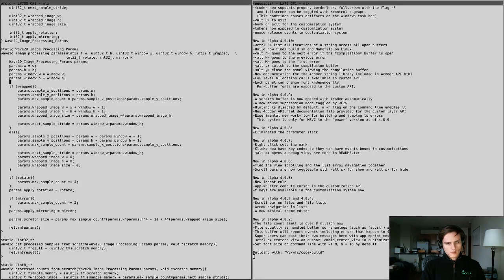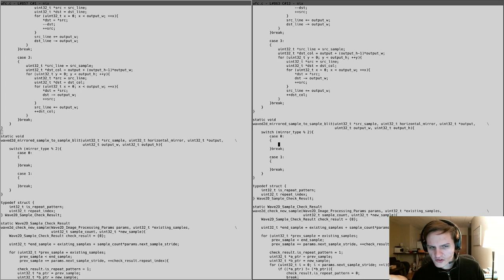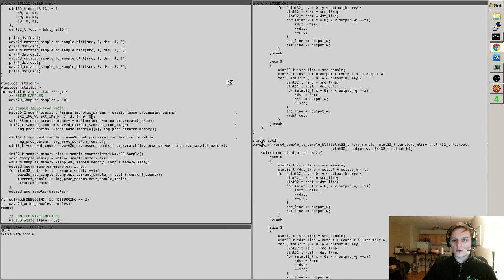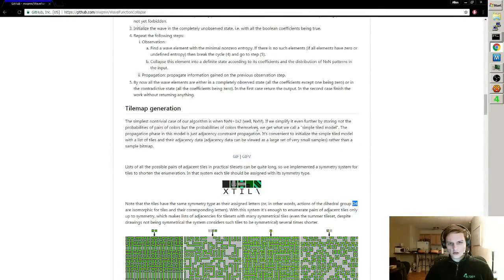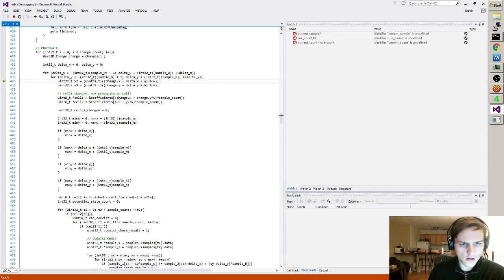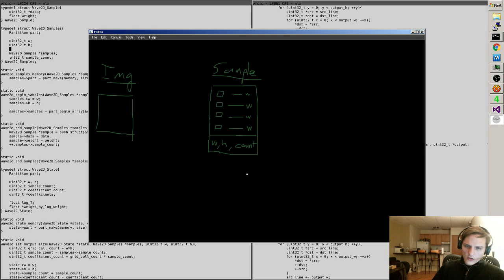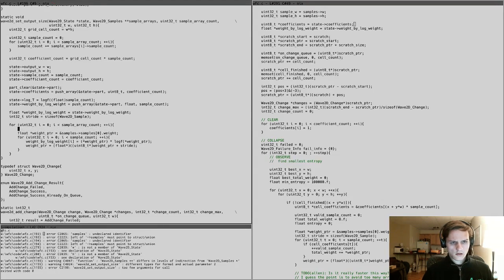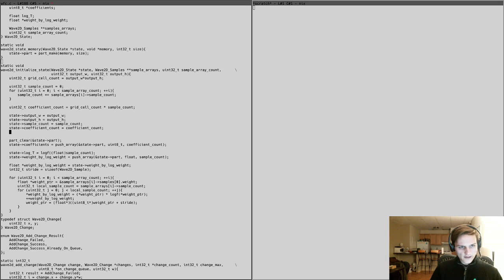Wave Function Collapse: Mirroring and Rectangles